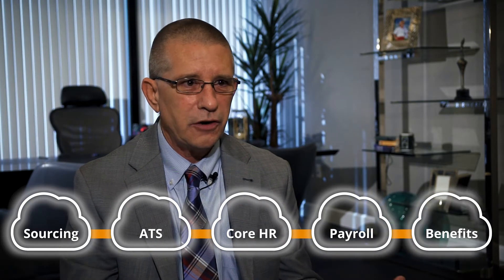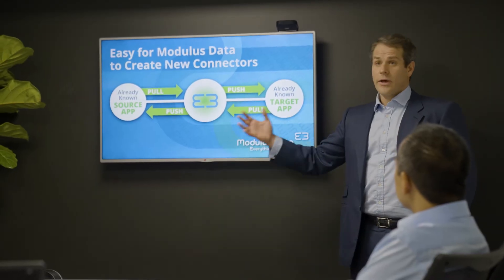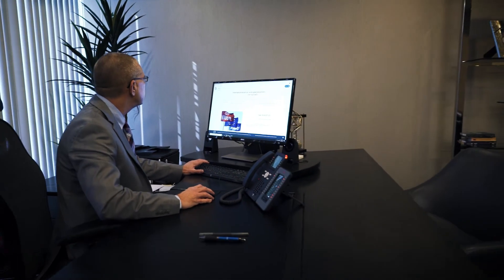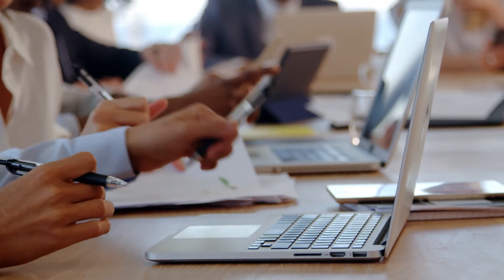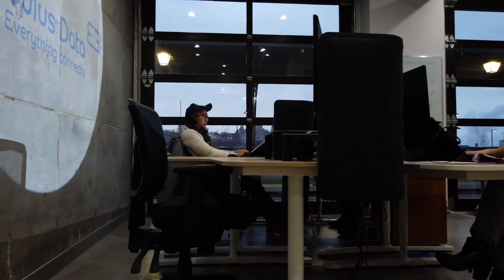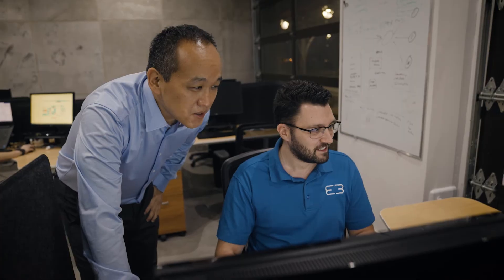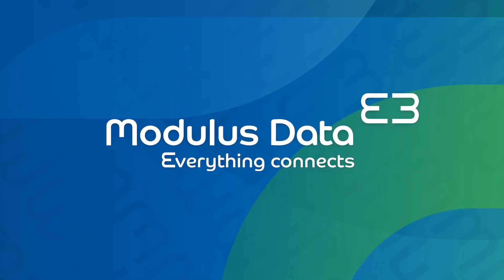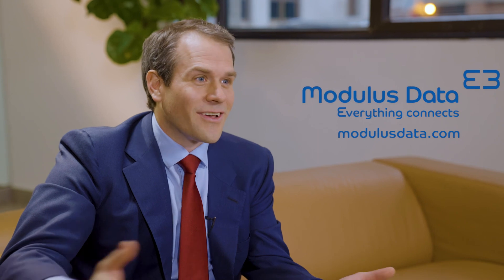Why HR Data Integration? Flexspring Corporate Profile and Client Case Study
Check out Flexspring’s corporate profile, “Why HR Data integration?” featuring a client data integration case study with Don Oleski, IT Director of MAPEI Americas.